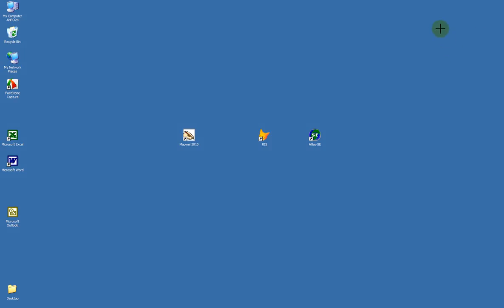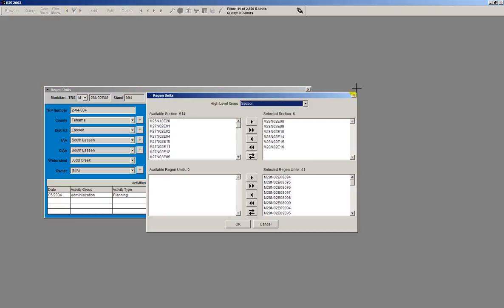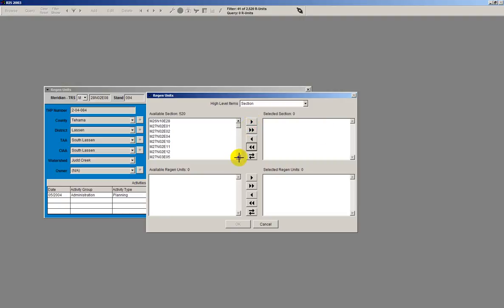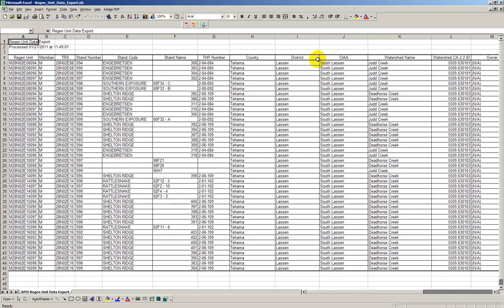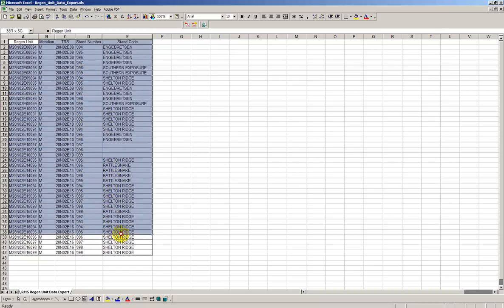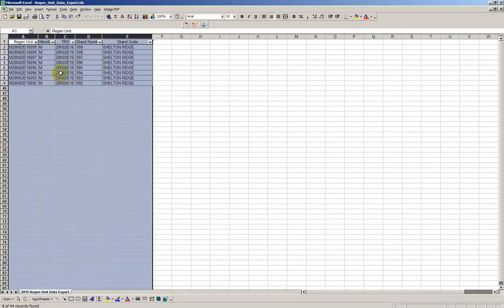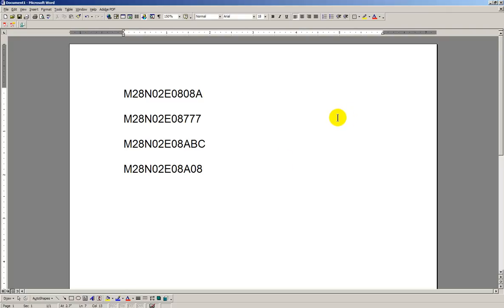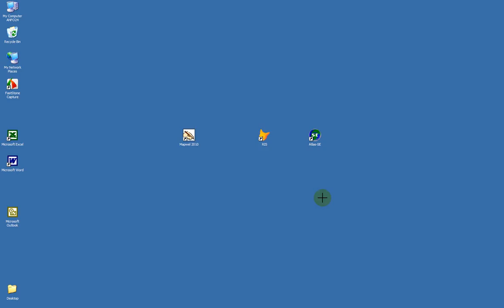Assigning Regen Identifiers to THP Units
This video is one of the first I did. We have gone more toward having the regen forester assign Ids; however foresters can still do this if they want.  They should communicate they did so to the regen forester.